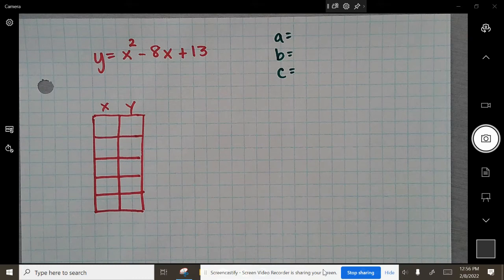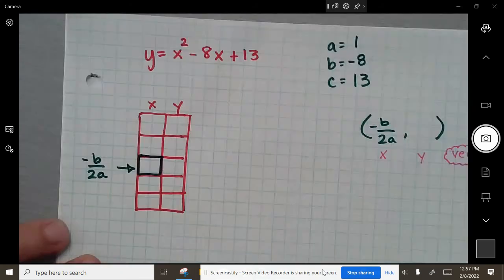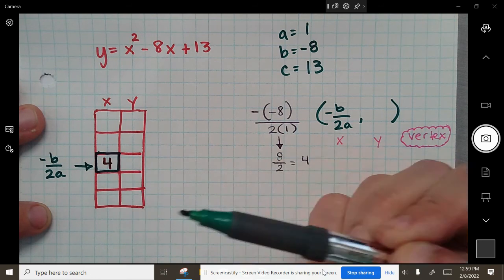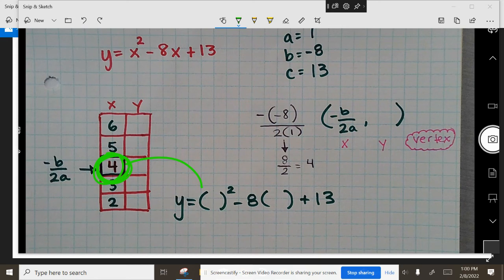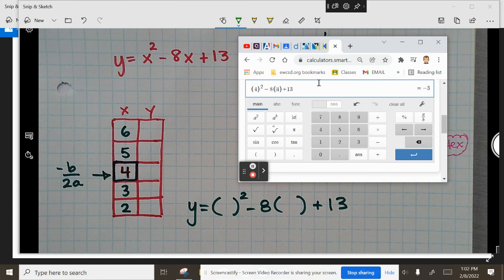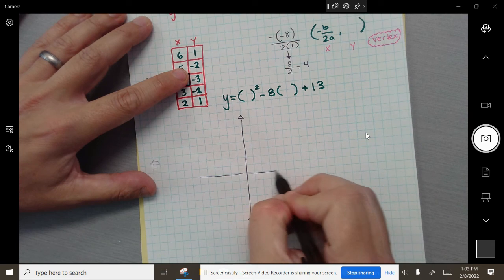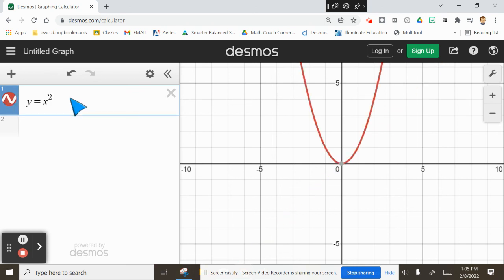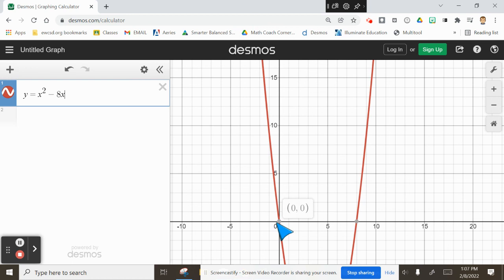Graphing Quadratics Help